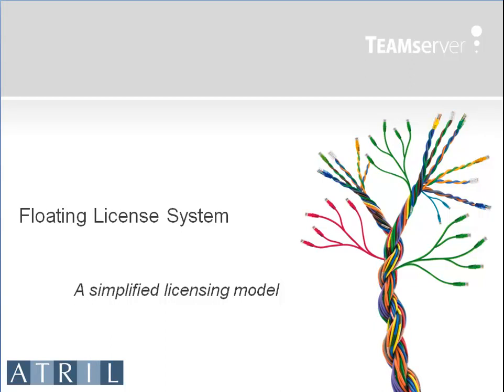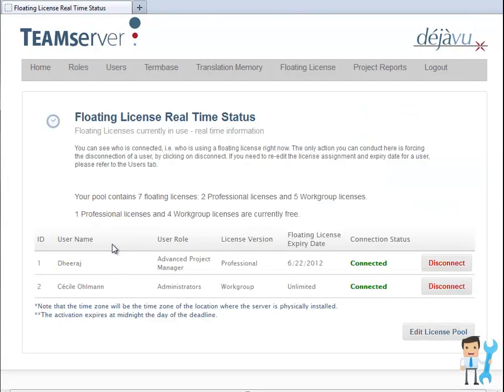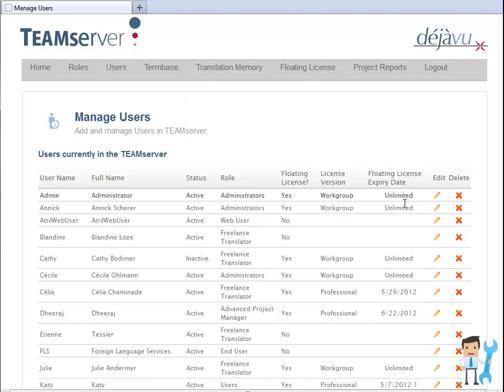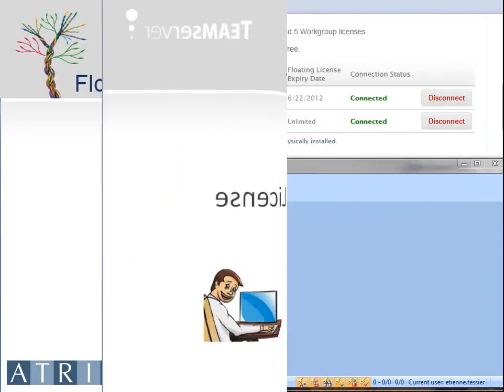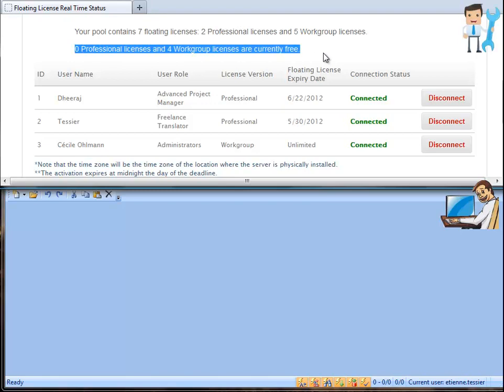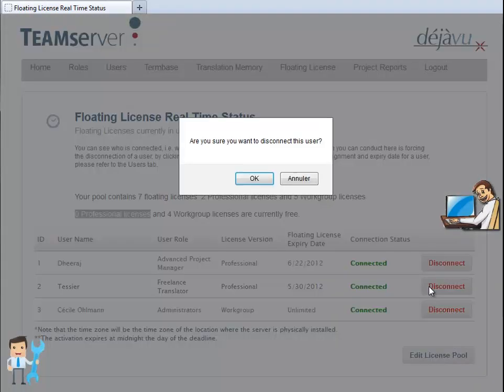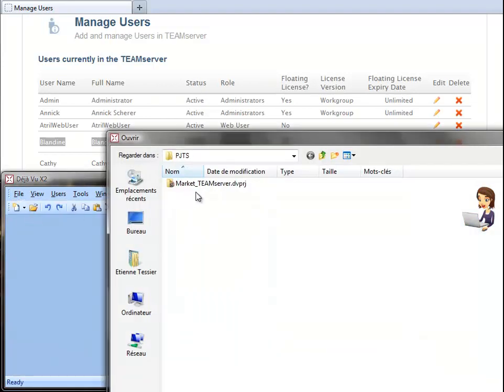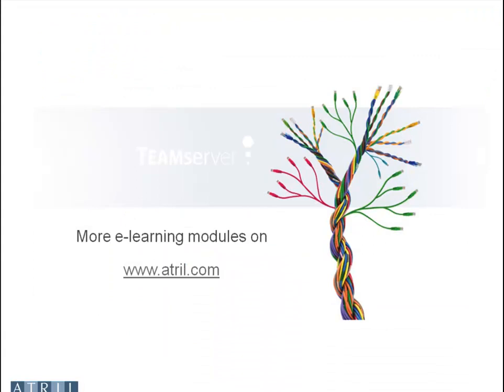TEAMServer - Floating License System - A simplified Licensing Model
How to manage your pool of floating licenses with TEAMServer